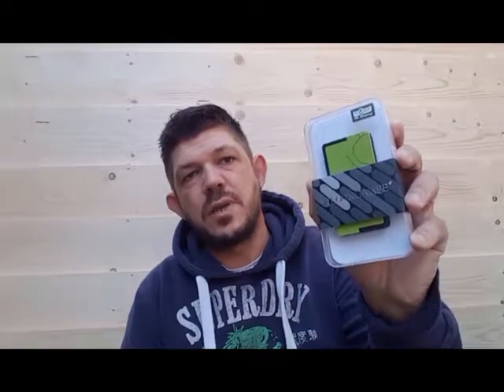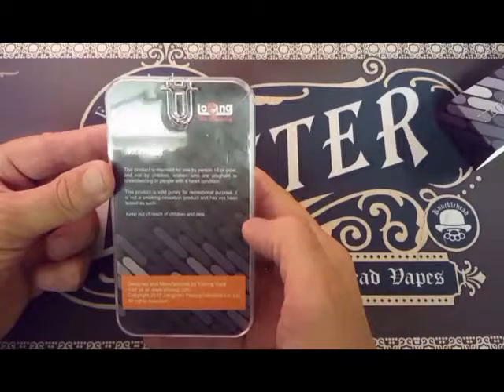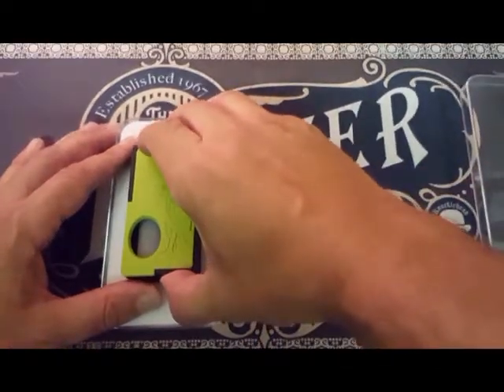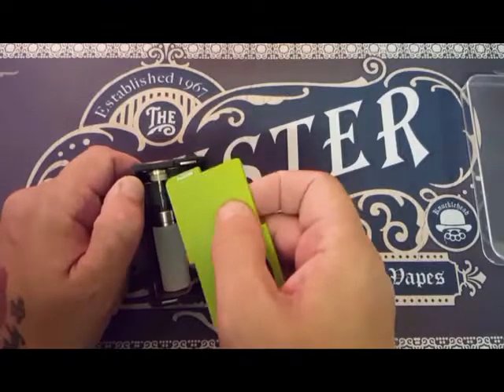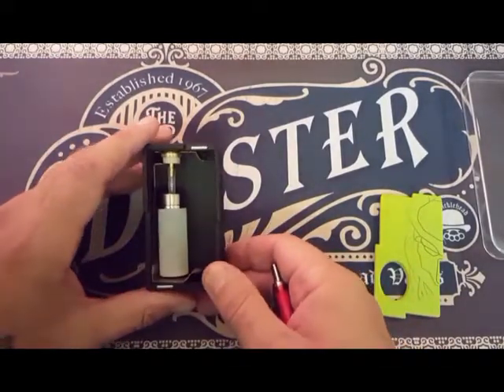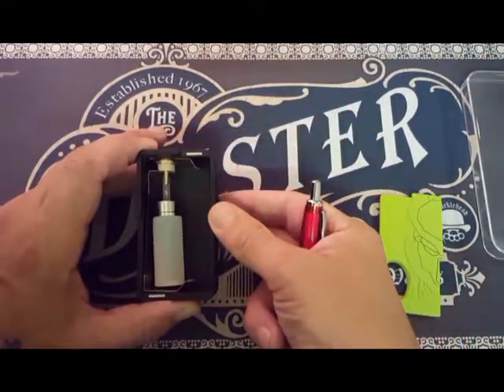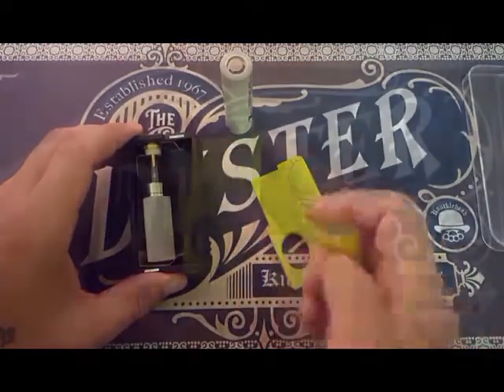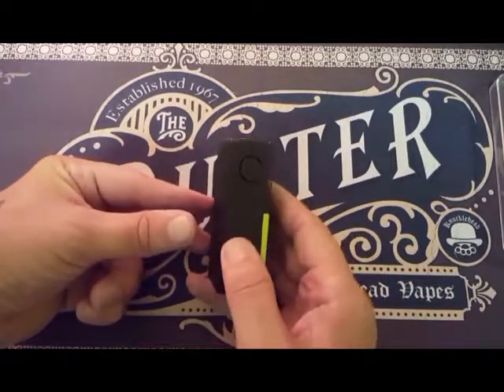Yiloong vape predator 3d printed squonk mod review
Here's my review of this fantastic mechanical squonk mod plus the Samsung 30t battery.